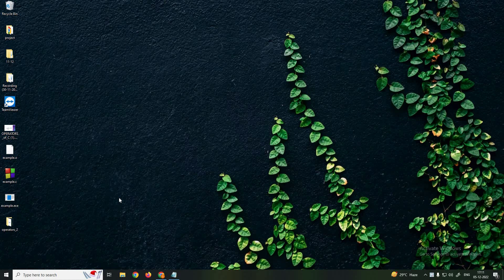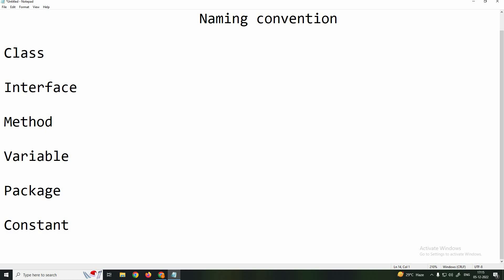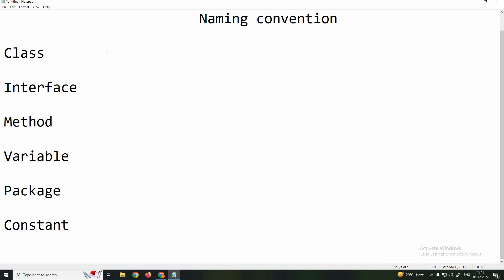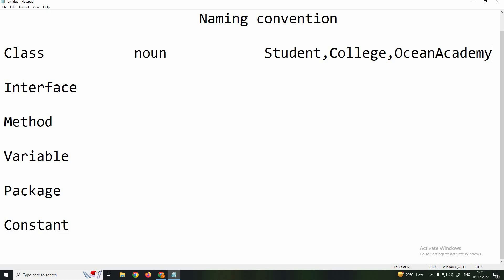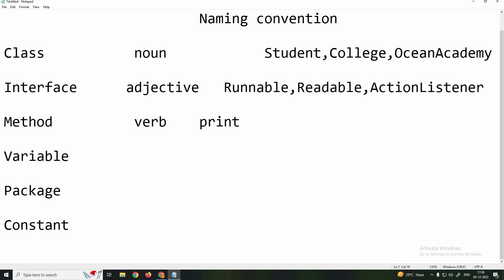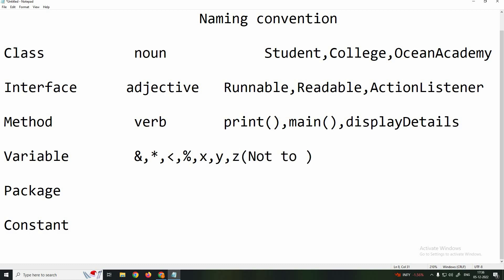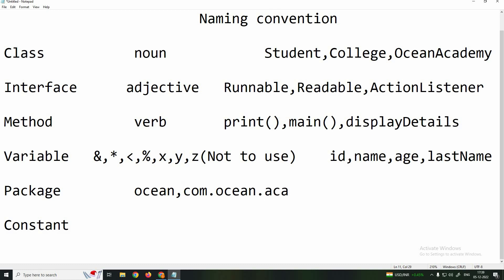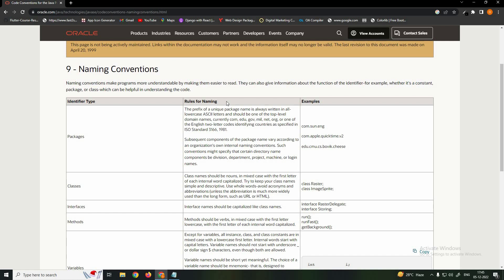#9 Java Tutorial | Naming Convention in Java | Java in Tamil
This video helps you to know about the naming conventions in Java.